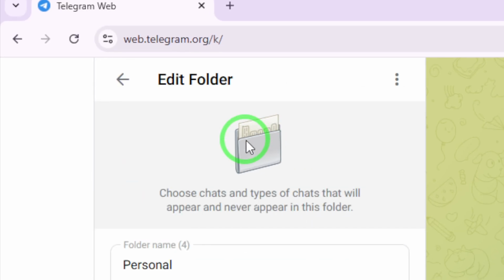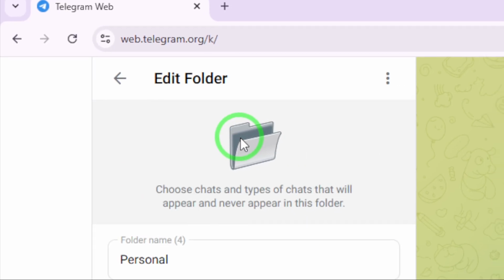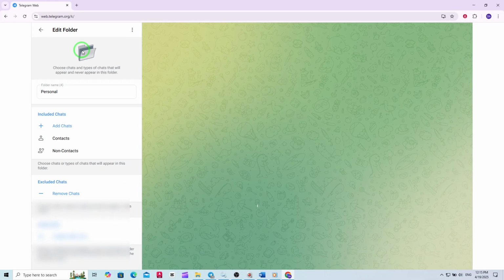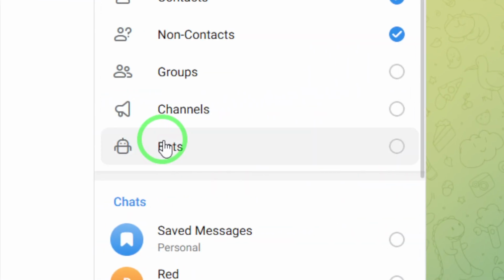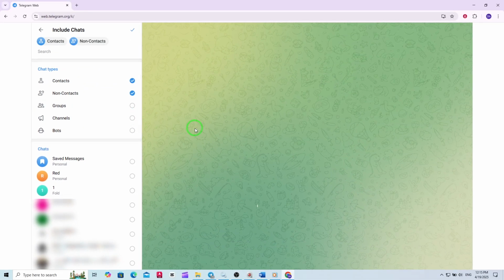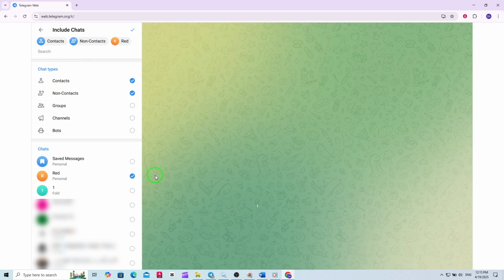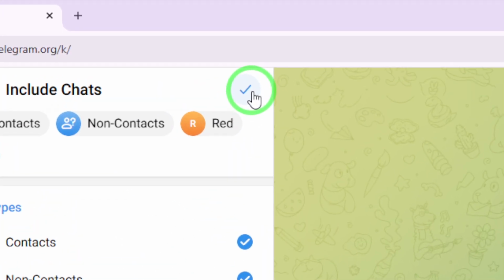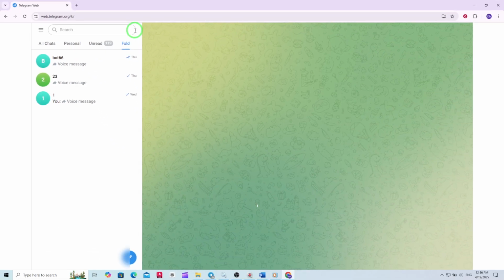How To Add Chats To Folder On Telegram Web On PC (New Update)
Learn how to add chats to a folder on Telegram Web on PC with the latest update. This step-by-step guide will help you organize your Telegram conversations more efficiently and keep your chats grouped just the way you want. Perfect for anyone using Telegram Web on a computer and looking to make the most of the new folder features.

Steps to add chats to a folder on Telegram Web on PC:

1. Open Telegram web

2. From the top side menu, right click on the folder

3. Choose Edit folder

4. Click Add Chats, check the chats you want

5. Click Save

Follow these simple steps to keep your Telegram chats organized and easily accessible.

Chapters:
00:00 Intro
00:12 Soultion
01:05 Outro